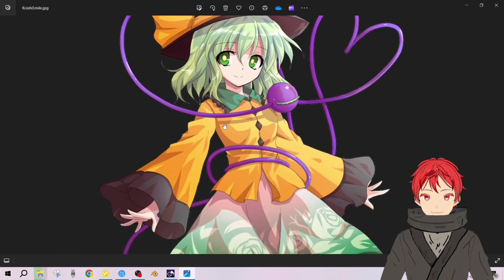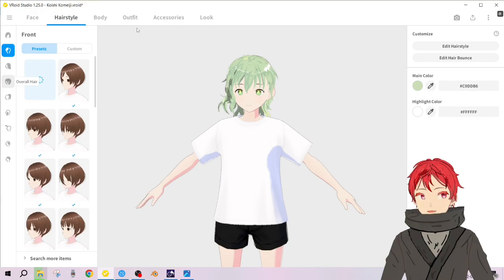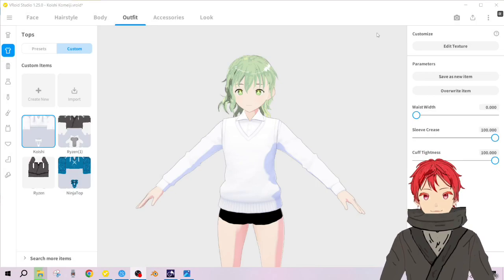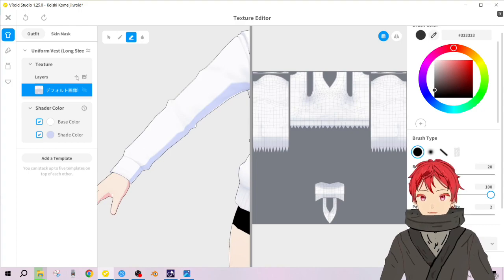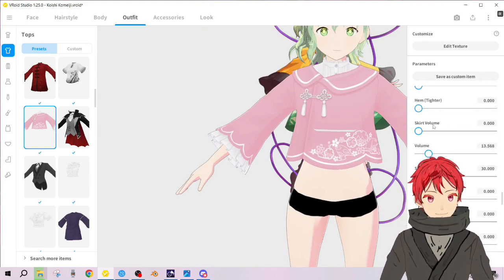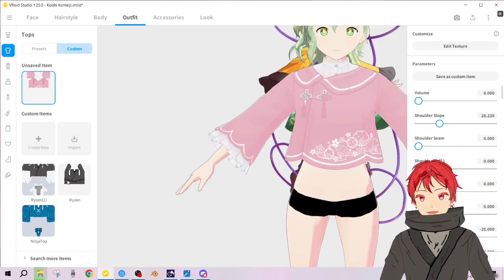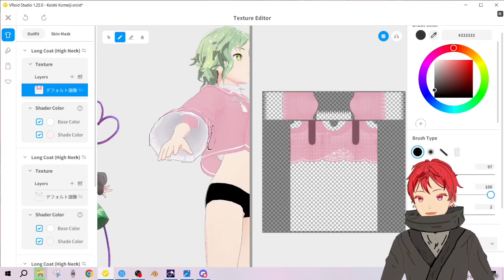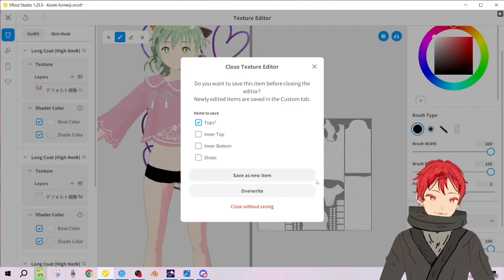Koishi Komeiji from Touhou Project Episode 8 : Intro to Cloth Texturing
Koishi Komeiji's skirt is pretty bright